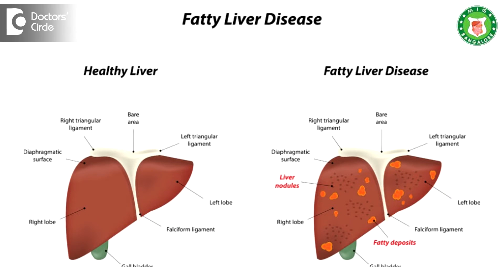What is Fatty Liver Disease & can it cause Liver Failure & Cancer if neglected? - Dr. Ravindra B S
Whenever there is a fatty liver disease in the  ultrasound, you   should be  worried  because fatty liver disease in the  ultrasound indicates that there is cholesterol developing in the body or  we  are developing prediabetes, that is something we  should be  aware  of a  fatty liver disease. Whenever there is a fatty liver disease, still now we used to neglect thinking that it is just an enlargement of the  liver but  fatty liver disease is the  common reason for  liver cirrhosis as  well as liver cancer. That is why when we see fatty liver disease in the ultrasound, we should check for any sugar problem, any cholesterol problem or infections such as Hepatitis  B or  Hepatitis  C. If fatty liver disease is there, their new method to find it out and that is called as fibroscan. We look at the liver by fibroscan and usually if there is any liver disease, then we usually treat them with vitamins, if they have sugar, we treat them with diabetes medicine. If they have cholesterol, we target them with cholesterol medicines. Most important message for fatty liver disease patients are that they have to reduce their weight and do exercise and they should cut down on their fats. This is the way to reduce fatty liver disease.